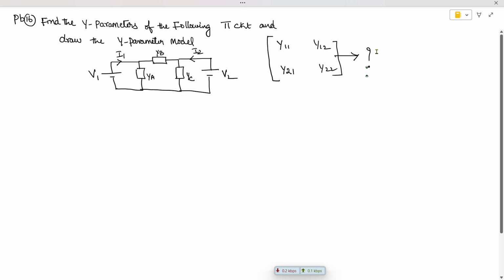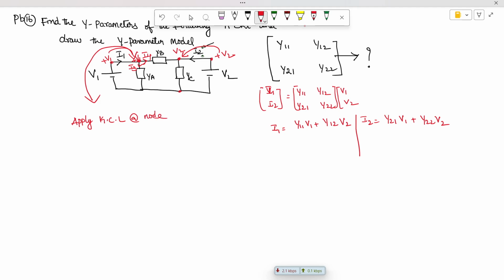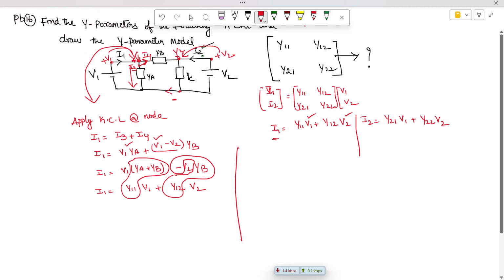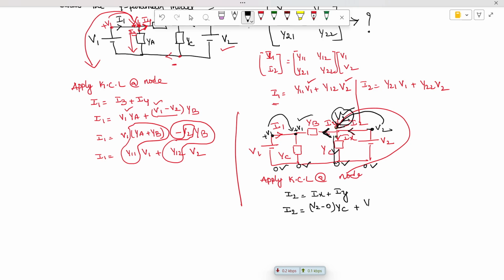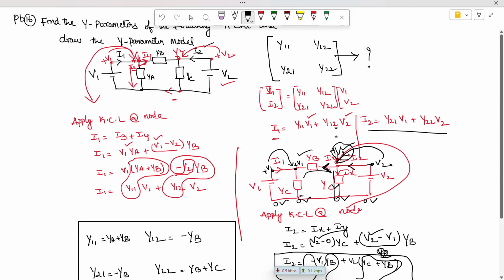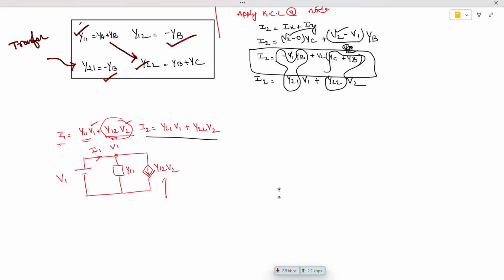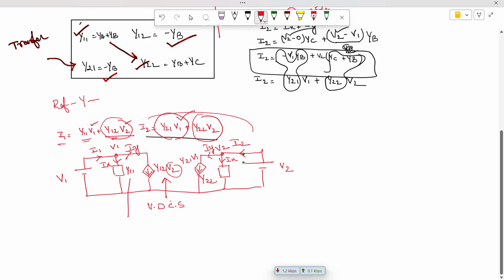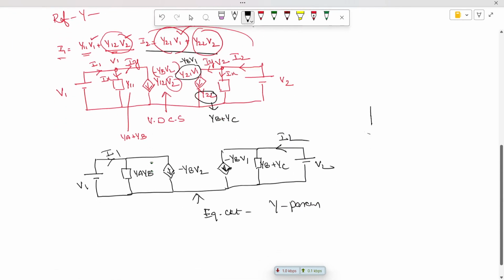Y Parameters Are the BEST for Solving Admittance Problems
Solved problem on Y Parameters